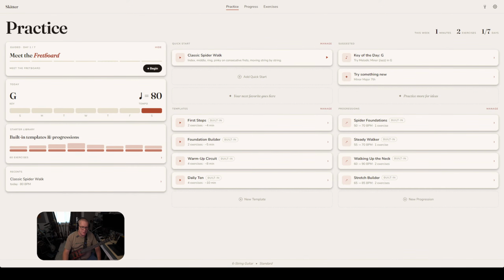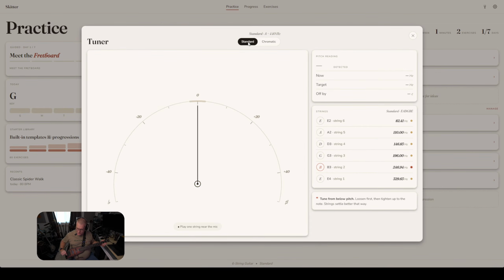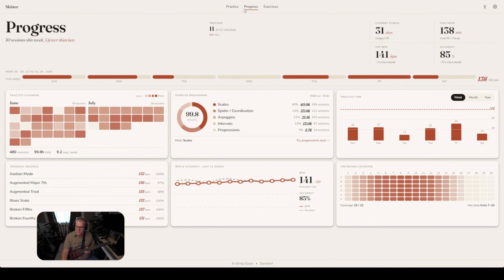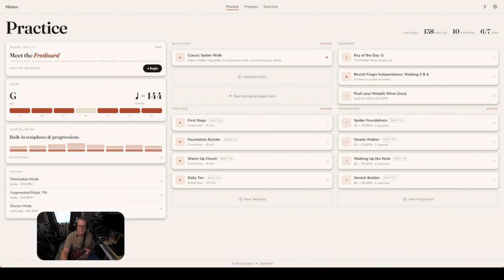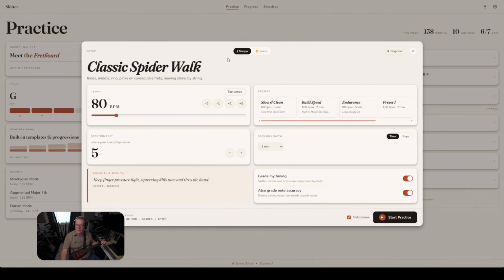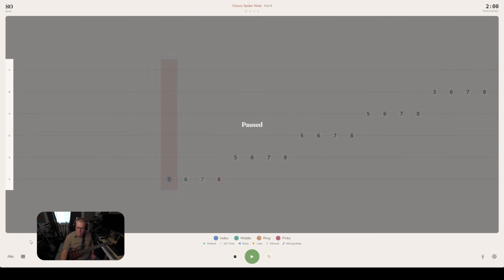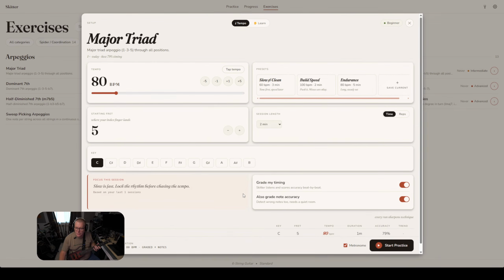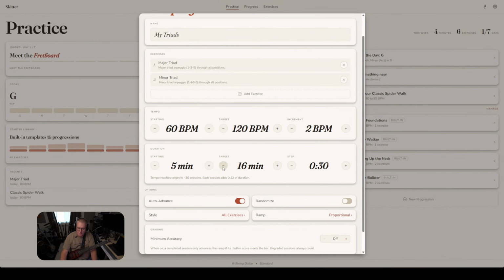Testing the Windows port of Skitter (guitar coordination)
Preparing the Windows port of my guitar coordination app; Skitter
I spent decades giving the best parts of myself to work, deadlines, responsibility, and the false prophet called “career.”

Now I’m 50 years old, trying to learn instruments after putting my own creative life on hold for far too long. This channel is about clawing back whatever time I have left and doing something for myself. Not for a boss, not for a company, not for people who would replace me before my coffee got cold.

I’m not here pretending to be a prodigy. I’m not here selling fake inspiration. I’m just a middle-aged man trying to learn, fail, improve, and build something that still feels like mine.

This channel will follow my attempt to learn instruments, make music, document the process, and maybe prove that it’s not too late to start, even after you've given too much of yourself away.

If you’re burned out, starting over, learning late, or trying to remember who you were before work consumed your life, maybe there is some inspiration to be found here.